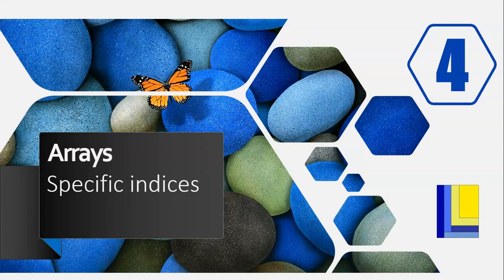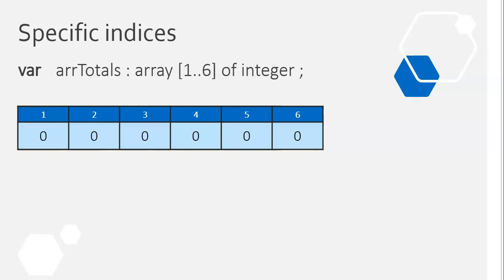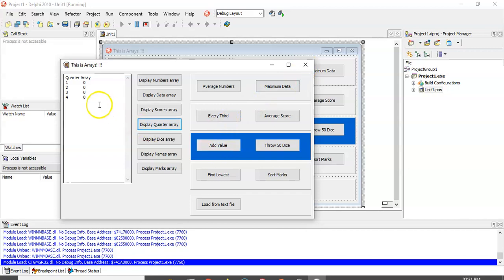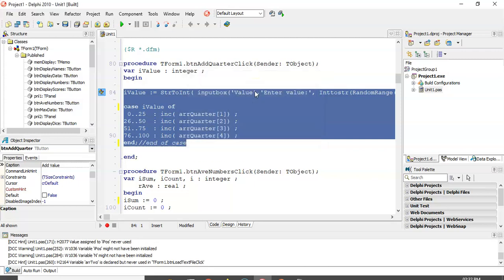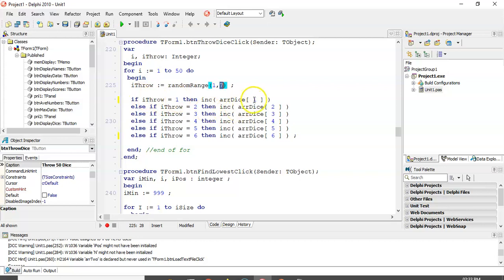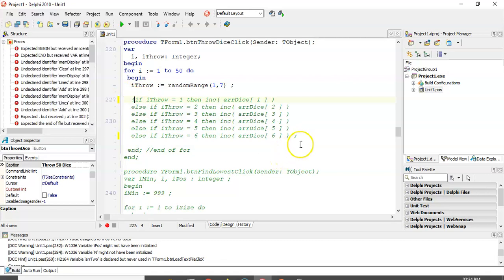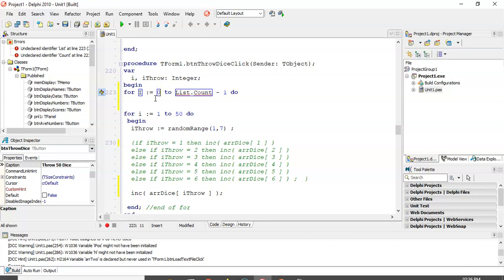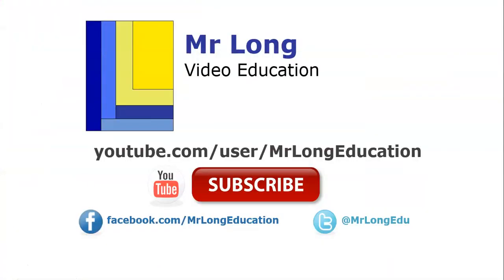Arrays Part 4 - Specific indices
This video focuses on situations and examples where changing values at specific indices in an array is needed instead of looping through the array.